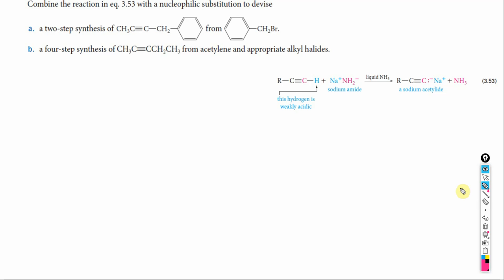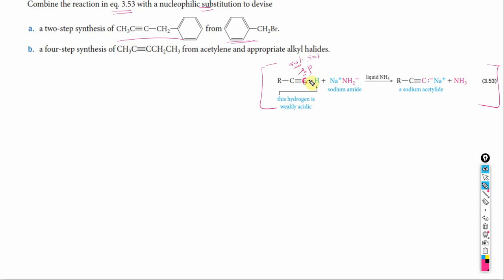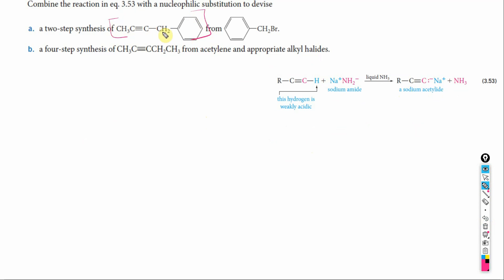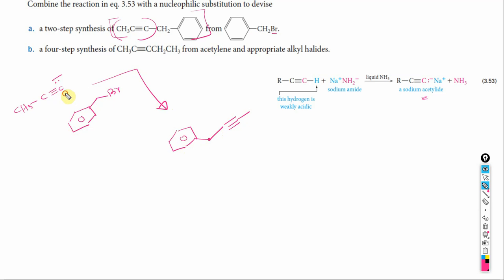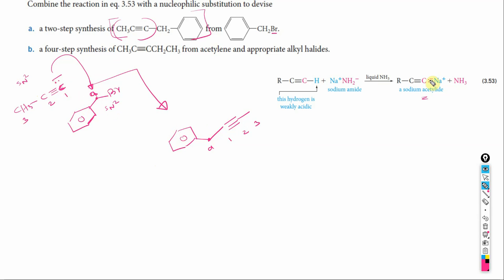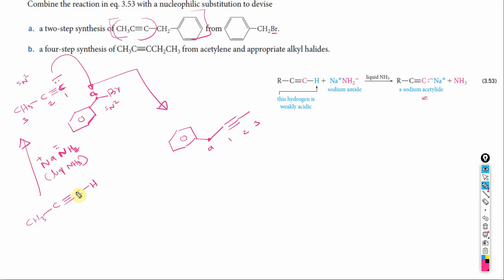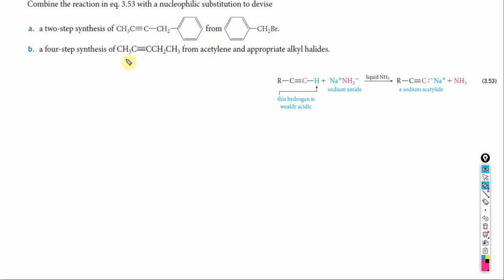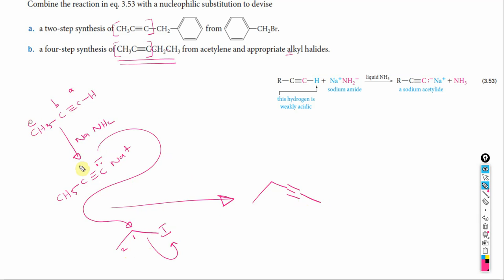Chapter 6 Substitution reactions Problem set 5